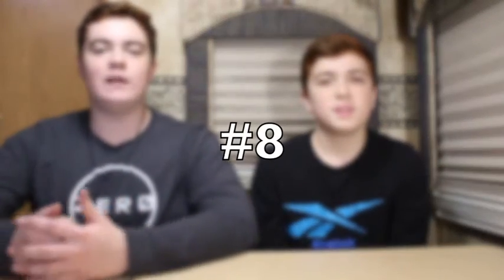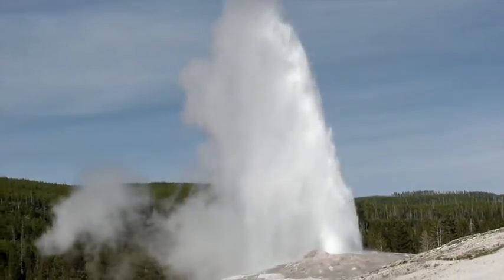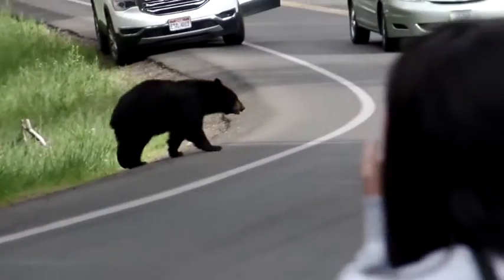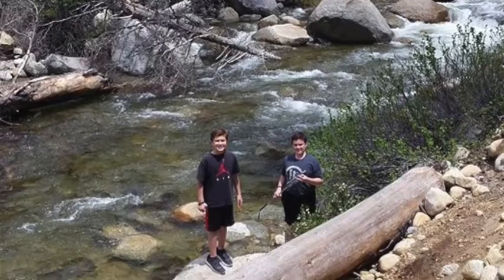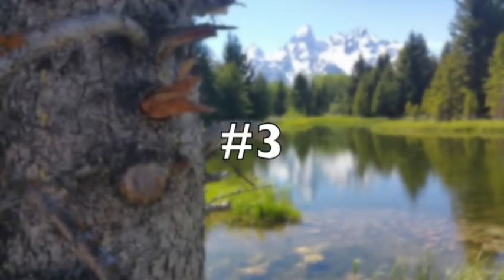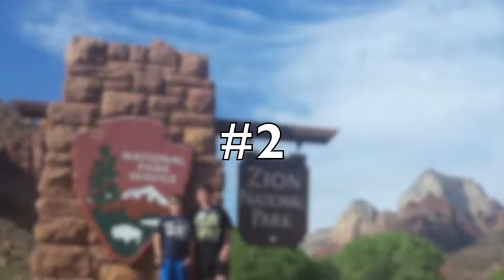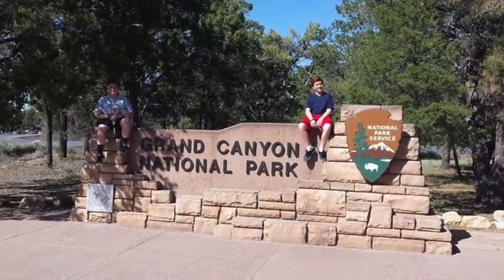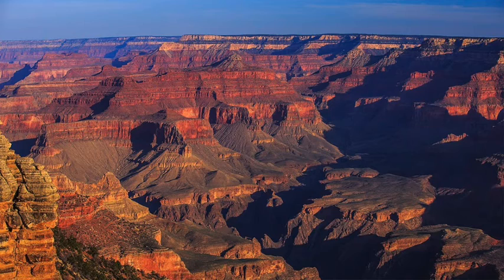Top 10 National Parks You Need To Visit In 2019!!!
Hey everyone!!! Today Andrew and I tell you guys the top 10 National Parks you need to visit in 2018!!!
Things We Use:
Main camera
My Phone
Andrew's Phone
Bendy Tripod
My Unboxing Knife
Andrew's Unboxing Knife
My Ipad
Andrewís Ipad
Music Used In This Video:
Facebook and Instagram: @joakimkarudmusic